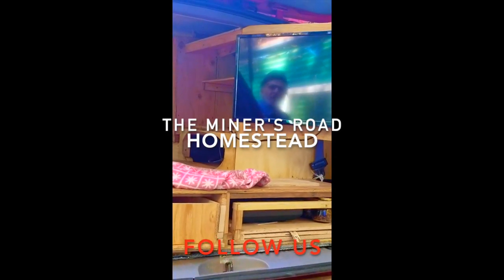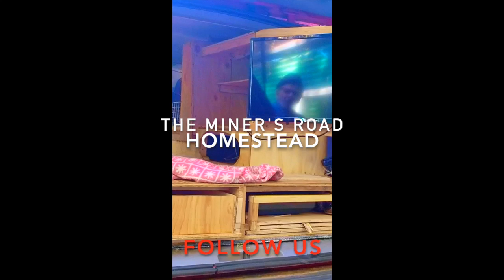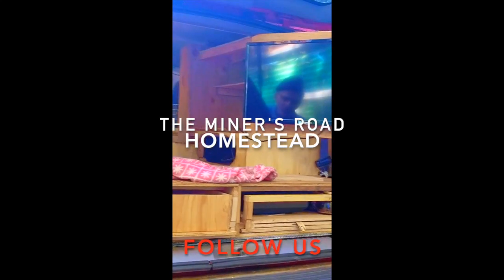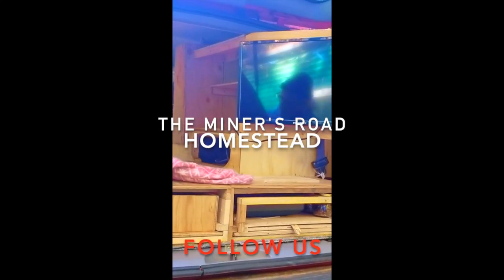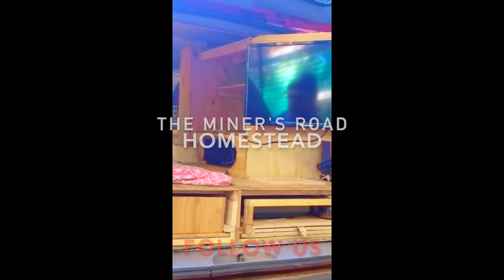Where to Hide TV | DIY Campervan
Time to prepare for Summer Road Trips! Where do you hide your TV when camping, boondocking or Snow Birding ? Franco had an idea of a convenient way to use your TV even while on the Road for Trips. | YouTube
Watch and have an idea of improvisation according to your needs!:)

The Miner's Road Homestead is an Urban Homestead that houses horses & rescued dogs.  We make our own recipes for food and medicine from plants using produce of the forest that surrounds the homestead.  We love organic gardening the conventional way as well as by hydroponics. We reproduce local mushrooms found in our property as well as local produce from farmers of Butte County. We would love to share our way of life here in Paradise~Teo & Franco